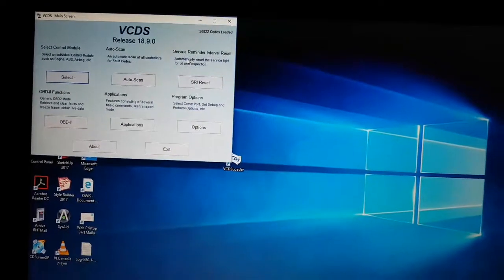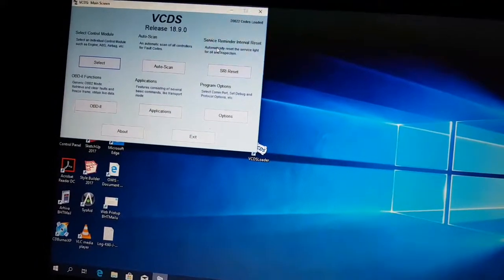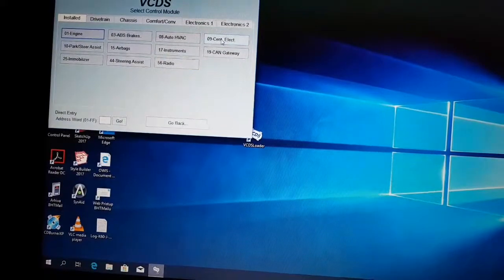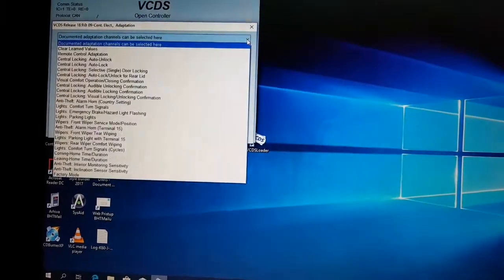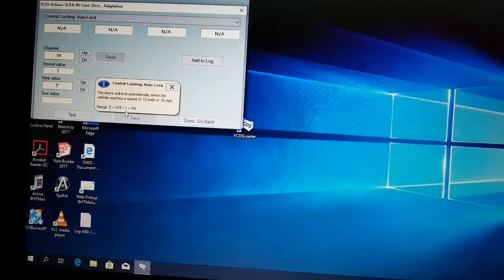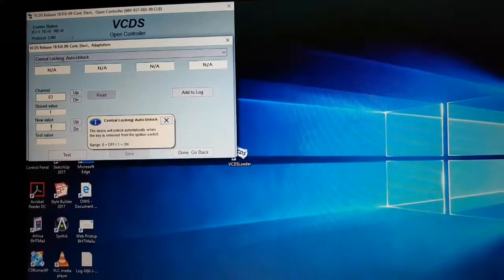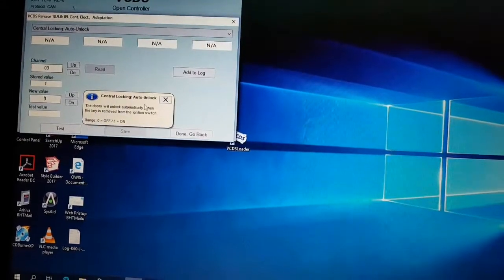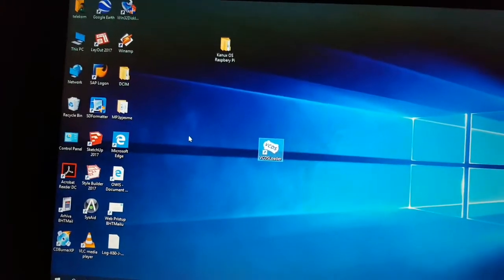Fabia Mk2 auto lock/unlock VCDS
This is description how I set auto lock and unlock on my vehicle Skoda Fabia 1.6 tdi 2010. using VCDS and notebook. I just want to show the way I did this setup and I am not responsible for any damage you can make to your vehicle. If you are not sure what you are doing it is better to ask service to do this instead of you.